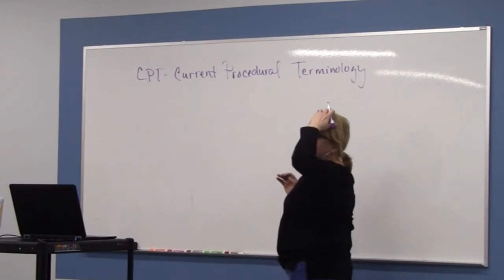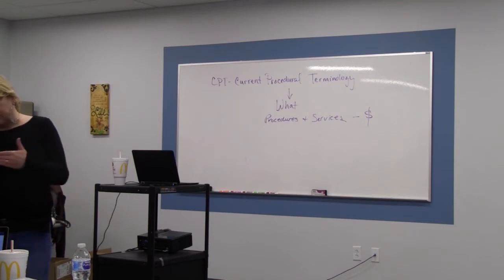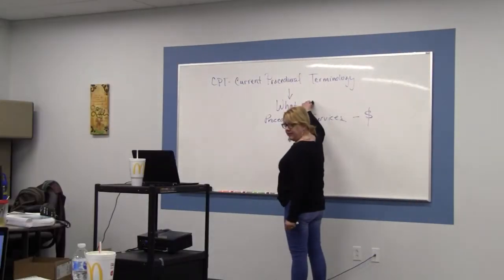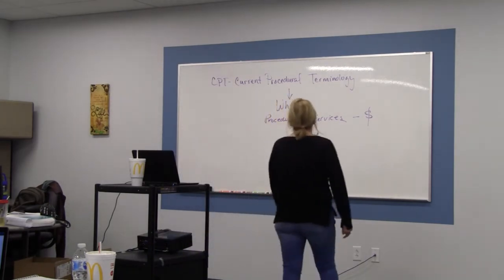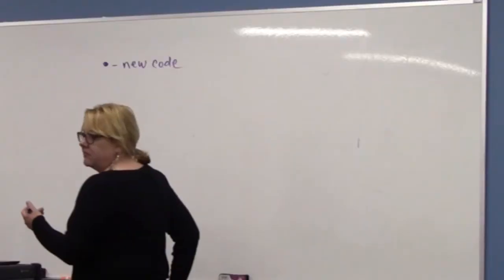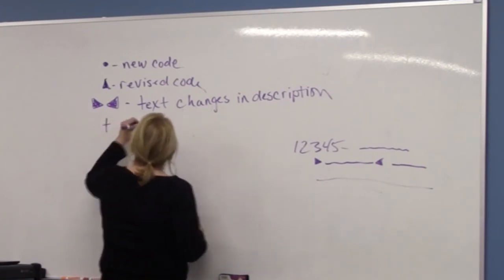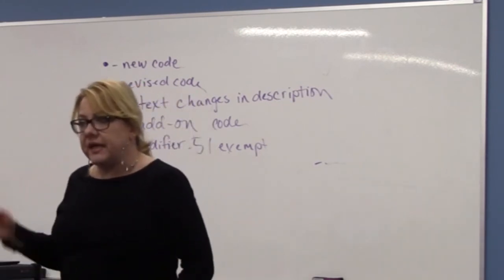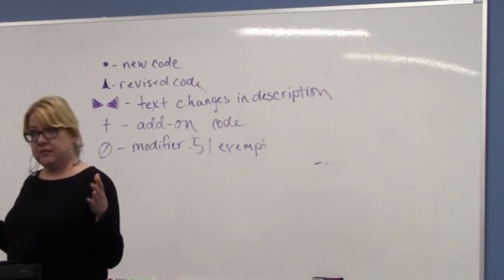AAPC Test Prep Part 11